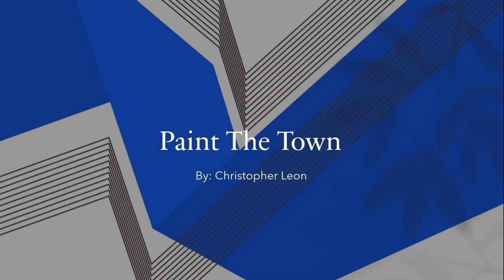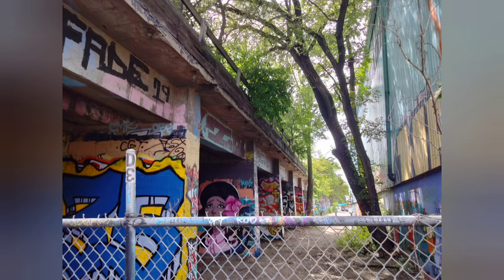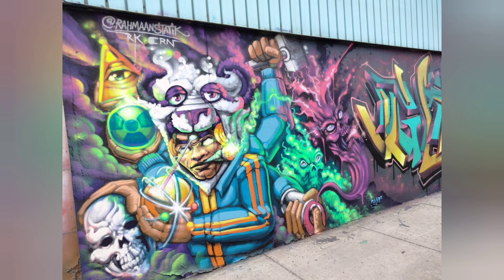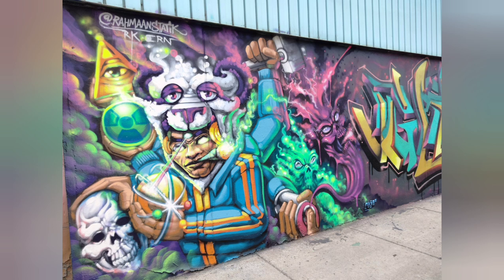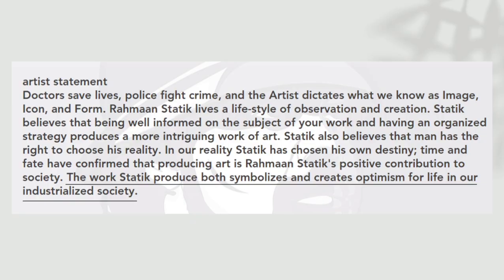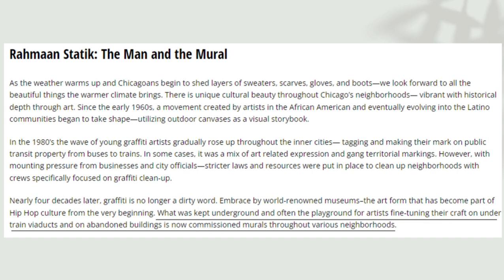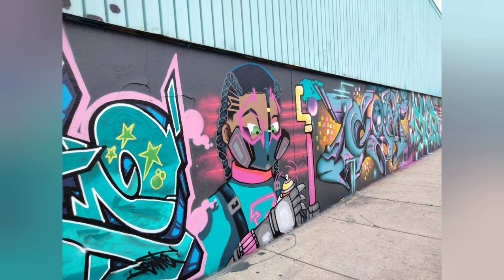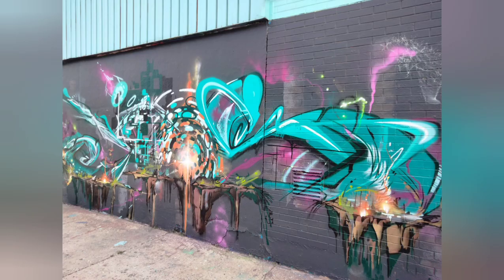Paint The Town